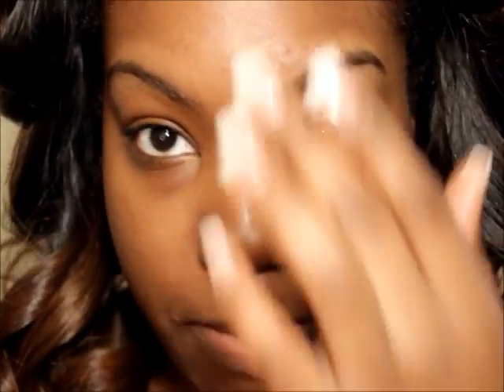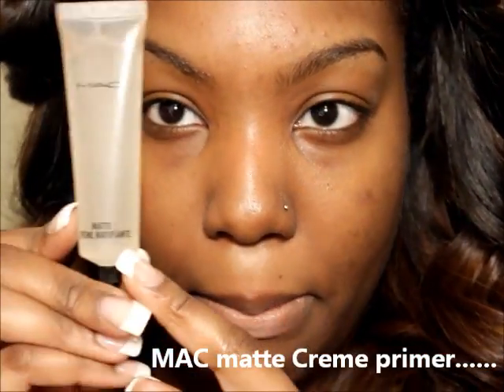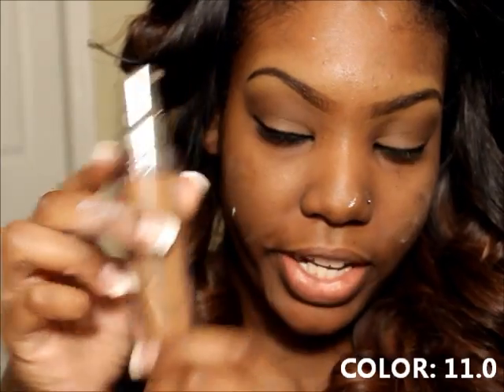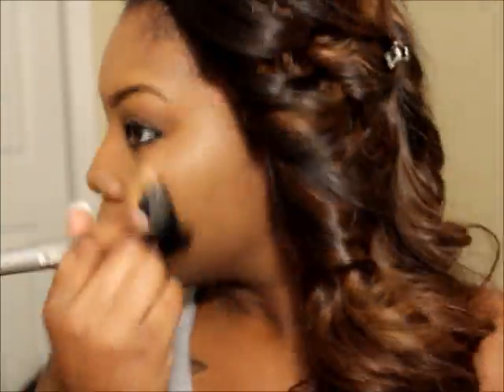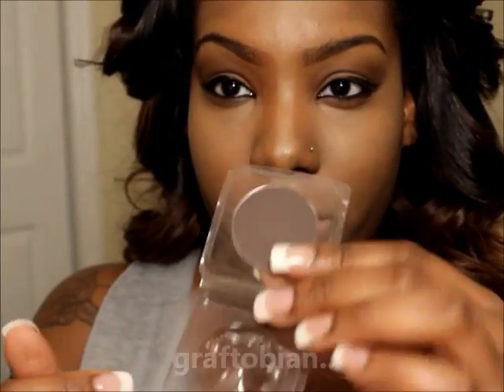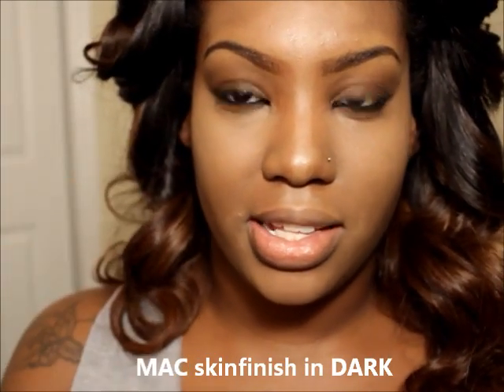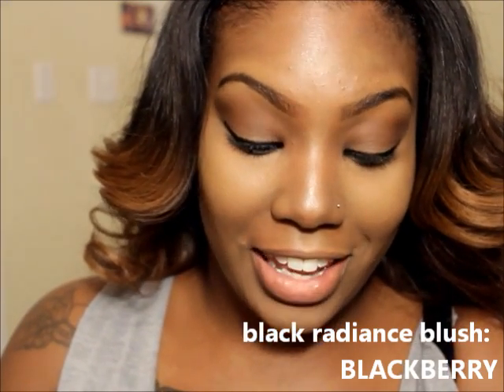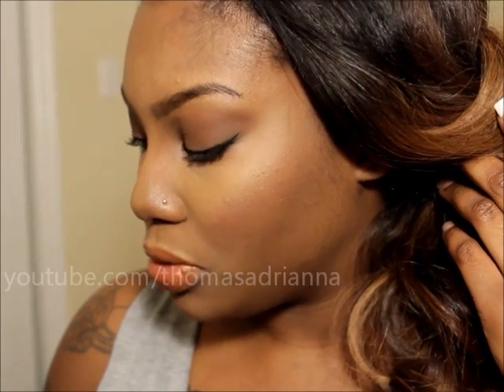CONTOURING & HIGHLIGHTING for DARK SKIN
Primers:
-Milk of Magnesia
-Mac MATTE CREME'
-Benefits Porefessionals
Eyes:
Anatasia Brow Duo (from Sephora)
Mac NW45 studio finish concealer
LORAC professional palette (from Ulta)
Milani Liquid Liner (from walmart)
Loreal Infallible Liner (from walmart)
Maybelline Falsies (from Walgreens)
Mac Embark eye shadow
Face:
NAKED color 11.0 foundation
Mac select cover nw40
Mac highlight pen in bright forecast
Mac skin finish in DARK
Banana Powder
Graftobian shadow in Hidden Magic (ordered off line, just google the name to find a website)
Bobbi Brown blush in Cranberry
Black Radiance Blush in blackberry
LIPS:
Jordana lipstick in CAFE top with some random gloss in a reddish color (NO LINER was used)

"like" me on facebook!

preference: Ladies with naturally THICK eyebrows or wide brows...this also will work for thin eyebrows too :)

Products in the video:
Anastasia Brow Powder Duo in Ebony ($23 from Ulta)
Brow Brush
Angle Brush (for applying Brow Powder)
Angle Brush to shape brows using the concealer
concealer brush (by Elf $1 from Target)
Model in a Bottle (from amazon, was NOT used in this video)

NOTE: ANY HAIR PICTURES, VIDEOS OR WIGS WORN BY ME ON OTHER WEBSITES BESIDES "MY" INSTAGRAM, FACEBOOK, TWITTER, MY TV.COM, OR YOUTUBE ARE STOLEN AND PEOPLE ARE ENGAGING IN FRAUDULENT ACTIVITY!! BEWARE!! :) I DO NOT HAVE A CRAIGSLIST, EBAY ACCOUNT OR VENDOR ON ANY WEBSITES SELLING WIGS OR WEAVES OR HAIR STYLING SERVICES!! BE CAREFUL! :)